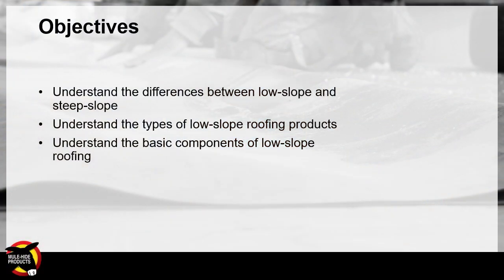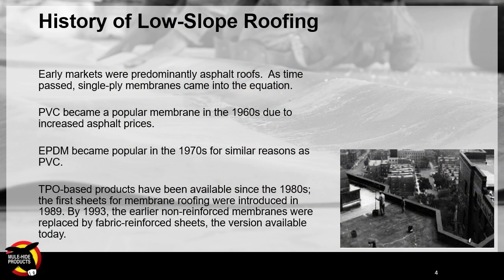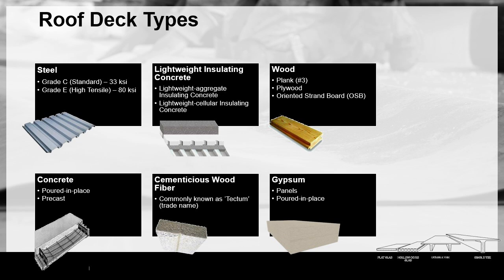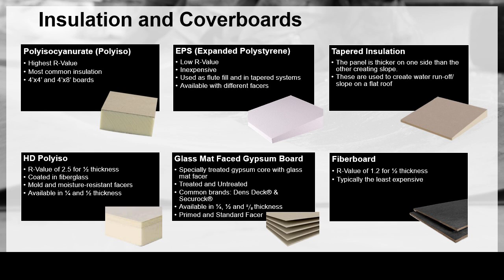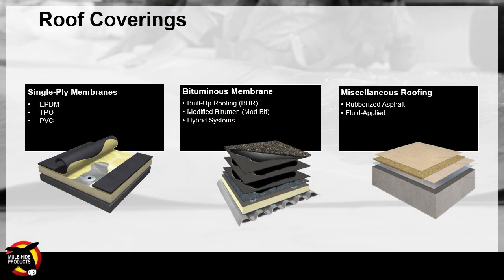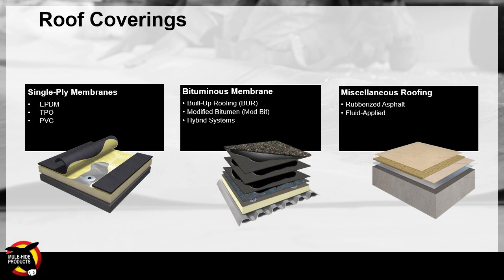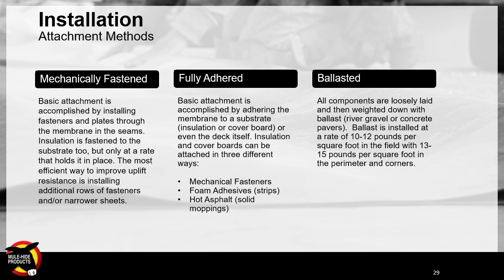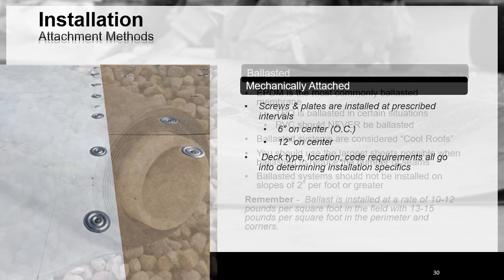Lunch & Learn - Intro to Low-Slope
In this RoofersCoffeeShop Lunch & Learn, Heidi J. Ellsworth is joined by Mule-Hide's Northeast Region Director Rob Keating and Western New England Territory Manager Tim McDermott to discuss the foundations of low-slope roofing. They cover key concepts including low-slope terminology, historical evolution and the essential components of low-slope roofs, while providing insights into the critical aspects of building and installing commercial roofs. This comprehensive session will equip you with the knowledge to distinguish between different roofing systems and make informed decisions for your projects.

Are you a contractor looking for resources? Become an R-Club Member today!